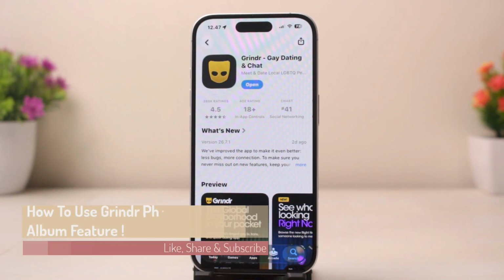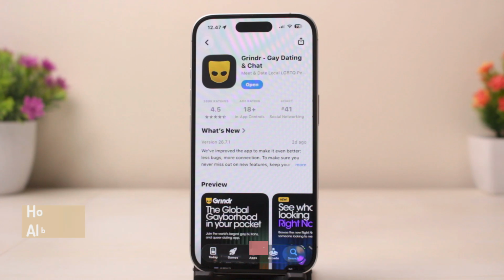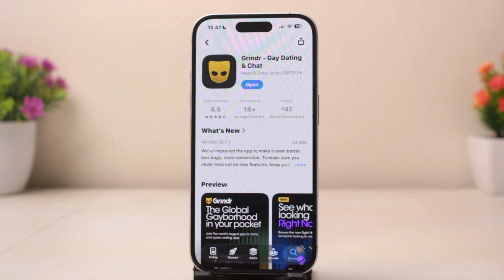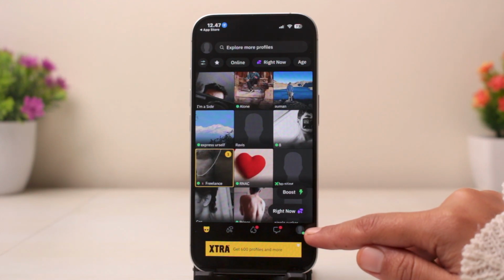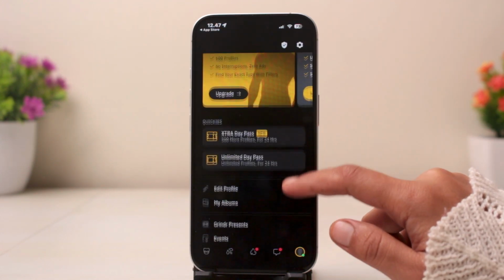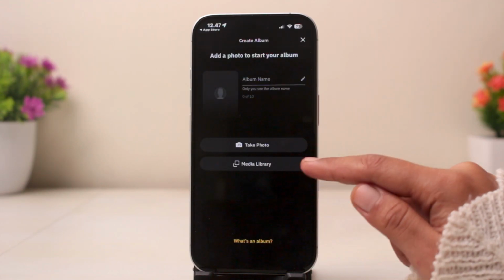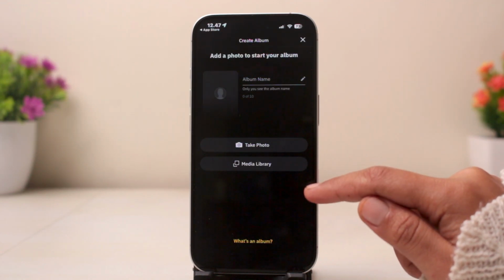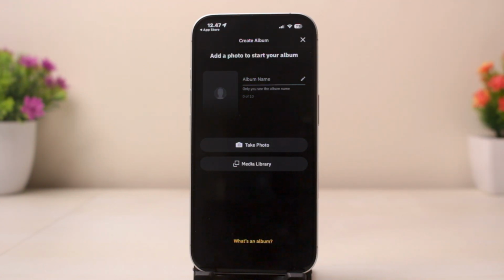How To Use Grindr Photo Album Feature !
How to Use Grindr Photo Album Feature (Step-by-Step Guide)

In this video, you’ll learn how to use the Grindr photo album feature to organize and share multiple photos directly with other users in chats. This feature helps you create a dedicated photo collection that you can send easily without uploading images one by one.

We begin by showing you how to create a photo album. Open the Grindr app and go to your profile tab at the bottom right corner. Scroll down to the “My Albums” section, then tap either “Take a Photo” or select images from your media library to add pictures. Once selected, create your album to save it.

Next, the video explains how to share your album in chats. Open a conversation, tap the camera icon, and choose “My Album” to send your saved collection to another user.

Then, we cover how to manage your album. You can remove access for users, delete photos using the trash icon, and rearrange images by long-pressing and dragging them into order.

Finally, it’s important to note that shared album photos may still be screenshot by recipients, so always share carefully. If you’ve been searching for how to use Grindr photo album or how to share multiple photos on Grindr, this guide gives you a clear and practical walkthrough.